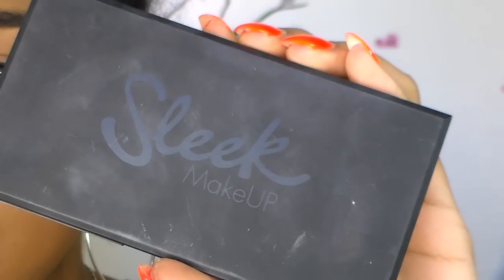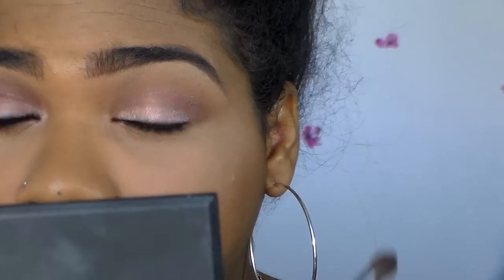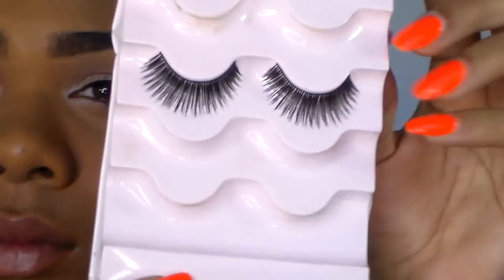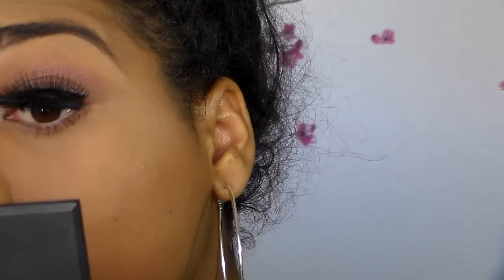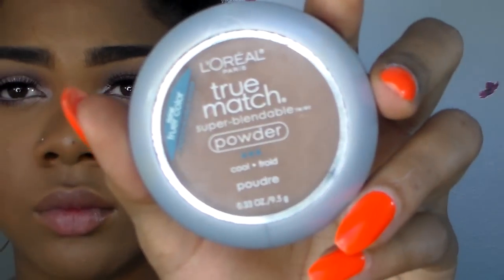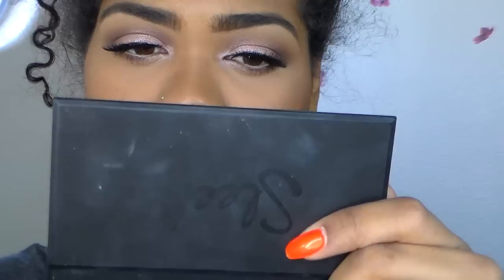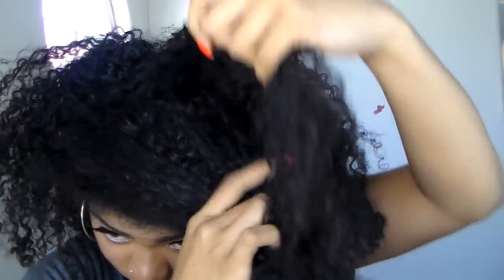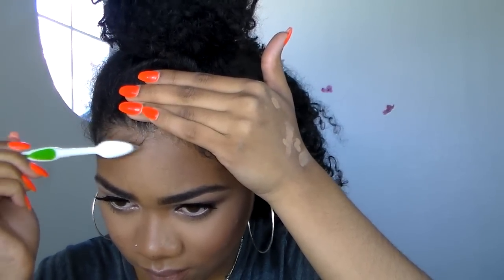GRWM| Natural Hair & "Not Too Much" Makeup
♥ Hello beautiful .^_^. ♥
Here is a simple yet fabulously chic natural hairstyle for the warm weather, also a simple and easily re-createable eyeshadow look. I choose to keep the makeup simple because. well lets be honest... not everyone is into a beat face & its ok .^_^. so this is for you honey!

Remember, inspire and be inspired.

Love ya, enjoy!

Asia

♥ Social Media ♥

I do my best at being a light in a place of darkness and would
also love to help promote and review QUALITY products !

thnx .^_^.